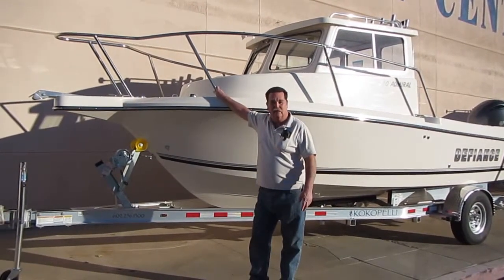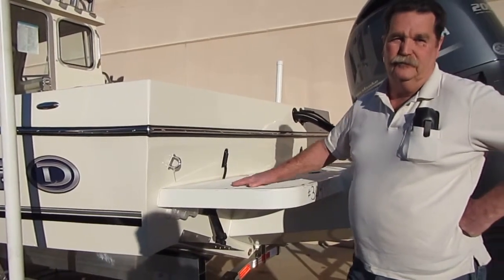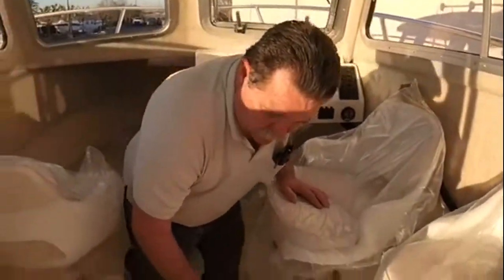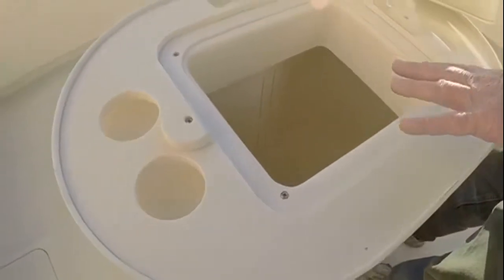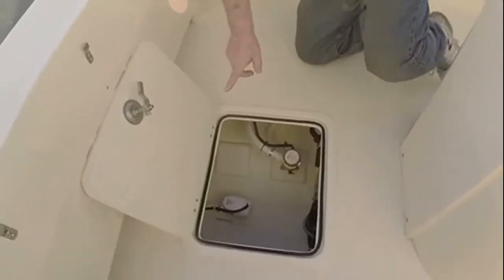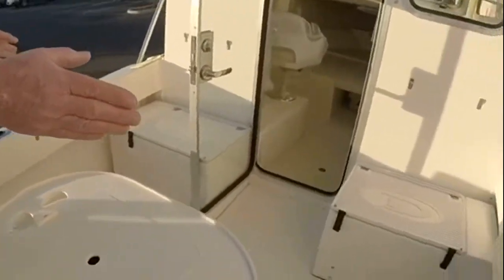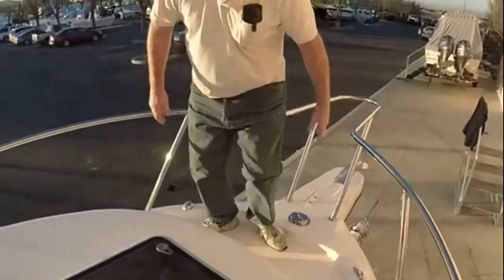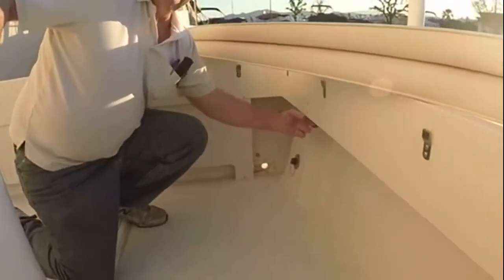My Edited Video